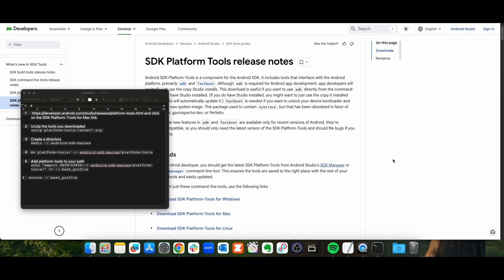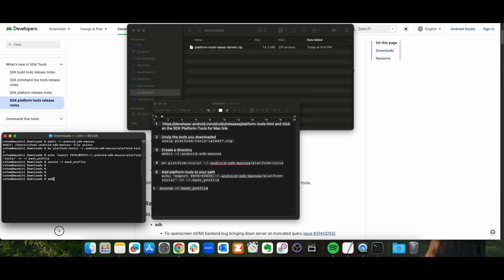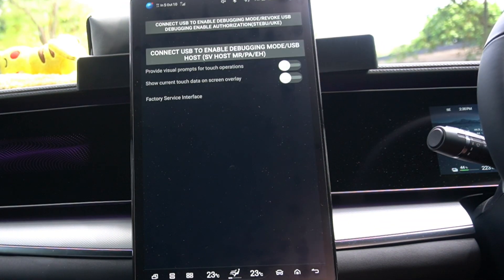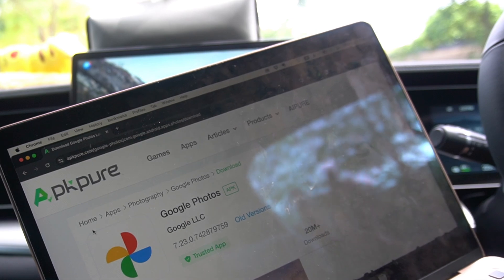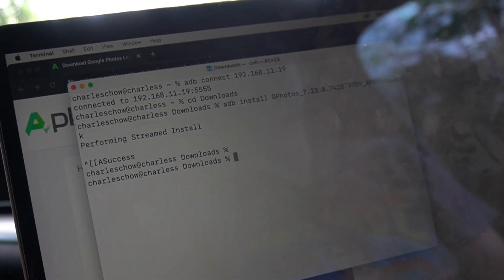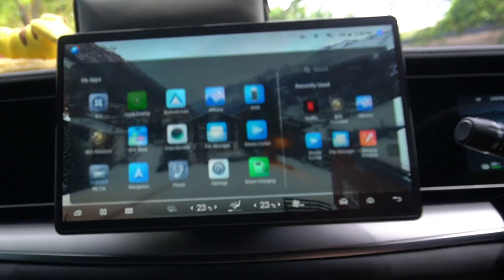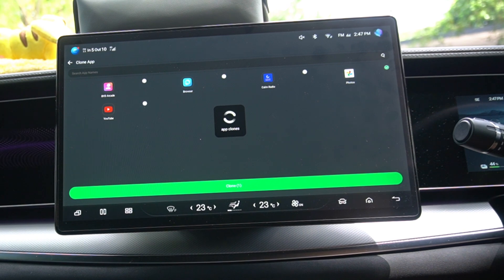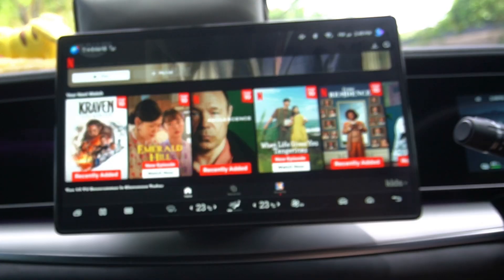Installing Apps on BYD Sealion 7 - Part 1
I have received countless requests to guide others to install or sideload apps onto the BYD infotainment system. Please be mindful that many regulations claim that you cant be watching videos while driving.

Heres a step by step, how-to guide of how I did it.

_Alternatively, if you want a simpler path, you can always get yourself a Carlinkit!